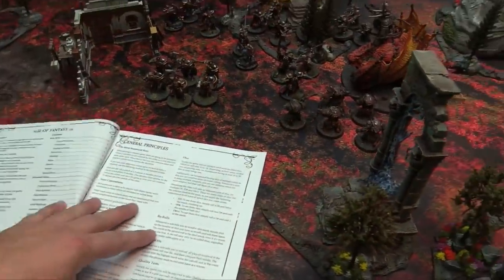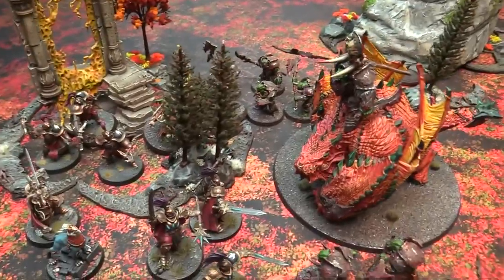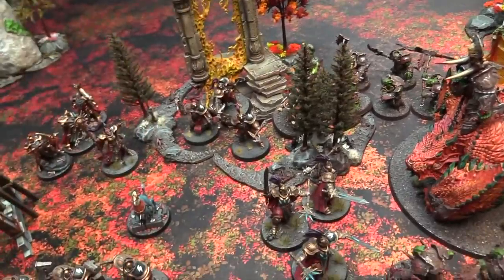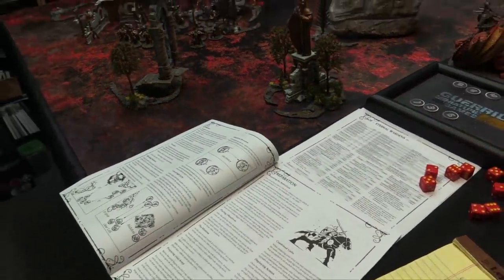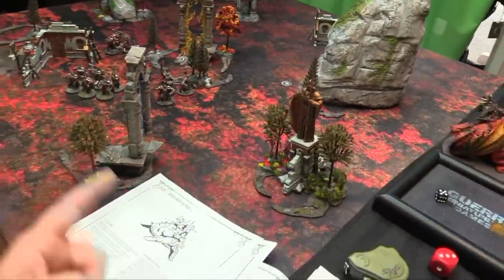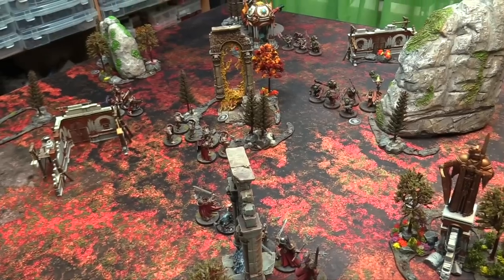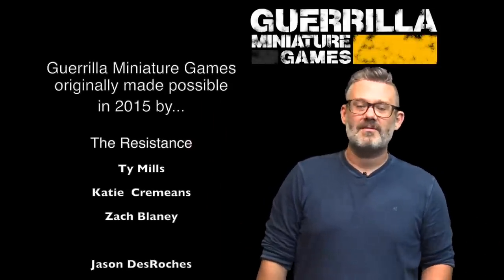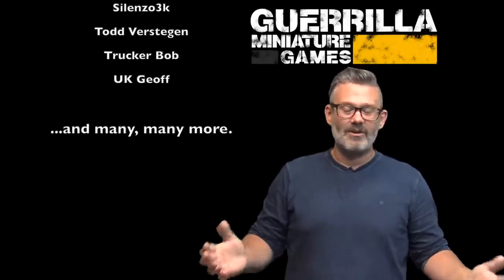Let's Play! - AGE OF FANTASY by One Page Rules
This one has been requested for a long time.

One Page Rules is a miniatures agnostic series of light wargames available for free online. They have also partnered with sculptors to jump into the STL world with printable models for their army books.

As I'm always looking for something light and easy to play with pretty much any models in your collection, let's check it out.